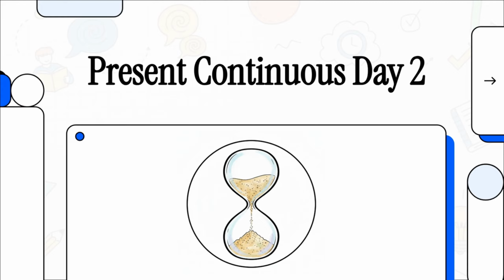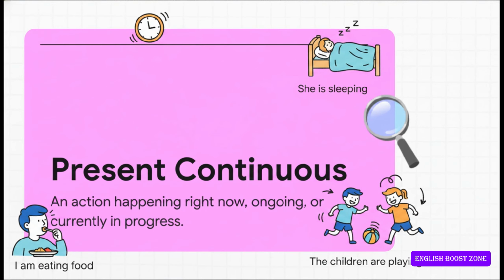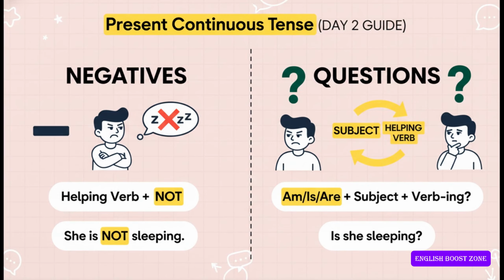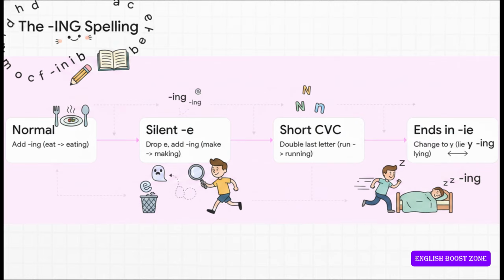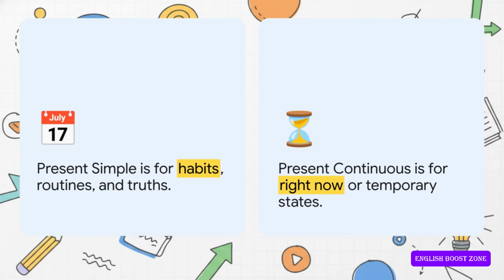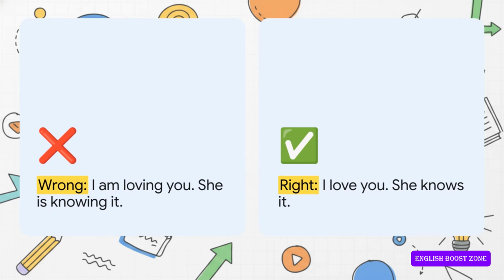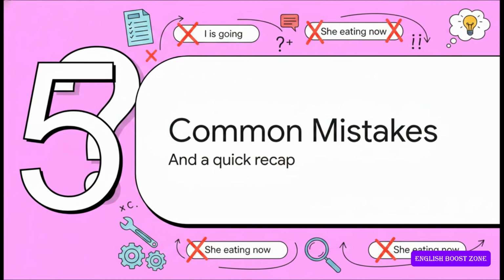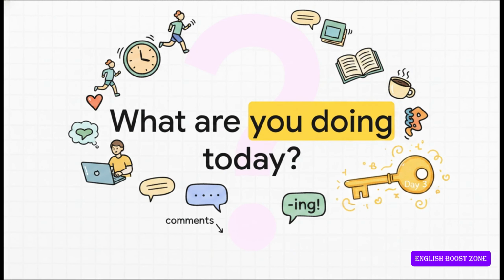Present Continuous Tense | 4 Uses + 5 Rules + Stative Verbs Explained in Urdu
✅ DAY 2 — Present Continuous Tense | 15-Day Complete Tenses Mastery Course
🇵🇰 Urdu + English Mixed | Beginner to Advanced

Aaj hum seekhenge Present Continuous Tense — jo tab use hota hai jab
koi kaam ABHI ho raha ho! Is video mein aapko milega:

✔️ Present Continuous kya hai — simple Urdu mein
✔️ Formula — am/is/are + Verb-ing
✔️ -ing banane ke 4 rules (CVC, silent-e, -ie verbs)
✔️ 4 uses — Right Now, Temporary, Future Plans, Changing Situations
✔️ Signal Words / Keywords
✔️ Present Simple vs Present Continuous — farq clear karo
✔️ Stative Verbs — yeh galti kabhi mat karna!
✔️ Common Mistakes + Full Examples
✔️ Practice Quiz

👍 Like karo agar video helpful lagi!
🔁 Share karo apne doston ke saath jo English seekhna chahte hain!

present continuous tense in urdu, tenses in urdu, english grammar
in urdu, present tense urdu, learn english in urdu, english course
pakistan, tenses course urdu, am is are use in urdu